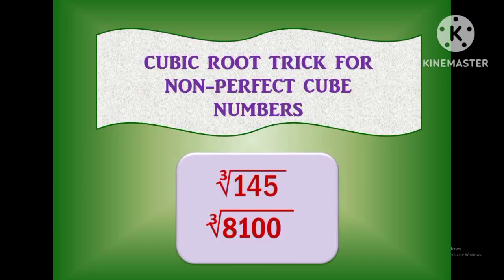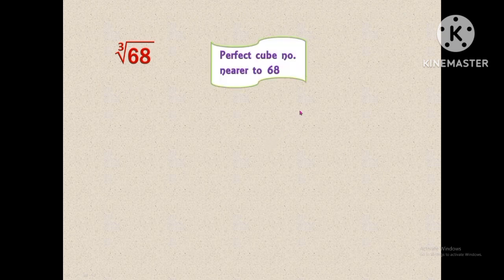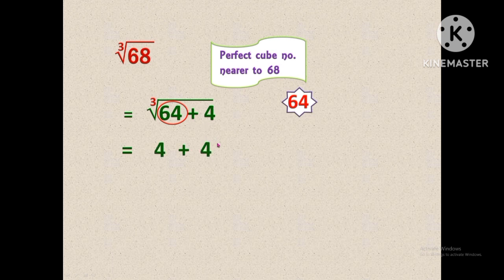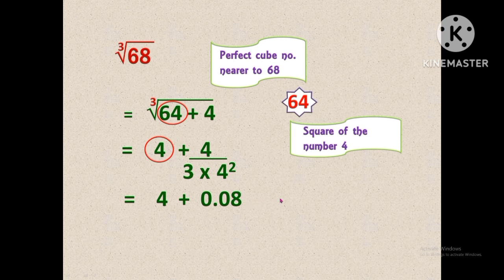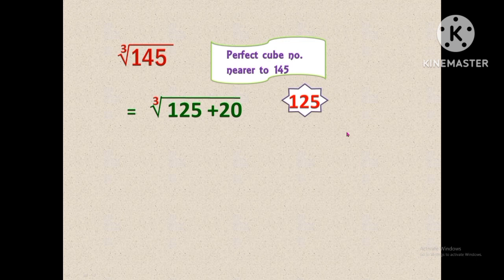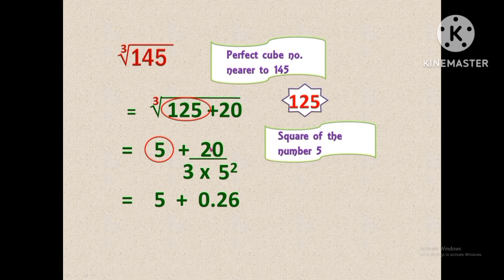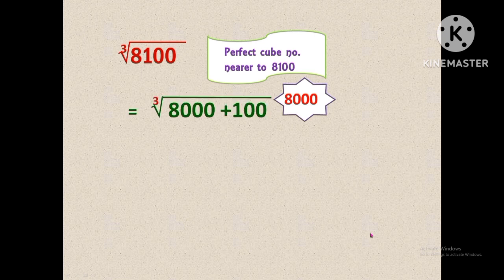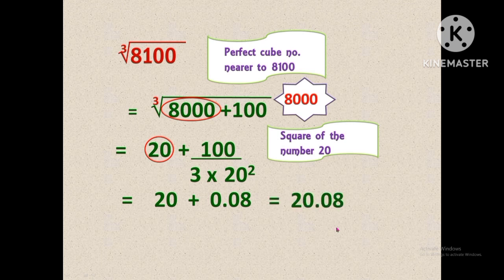English| CUBIC ROOT TRICK FOR NON-PERFECT CUBE NUMBERS | Easy trick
In this video we are going to see how to find CUBE  root for  NON-PPERFECT CUBE numbers without using long division, prime factorization method...
Using this method you can find cube root within few seconds